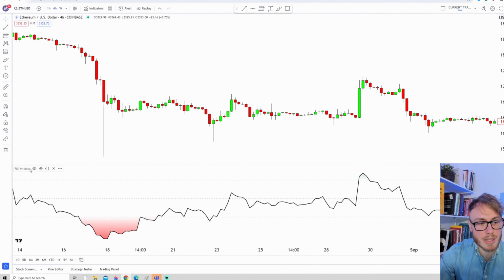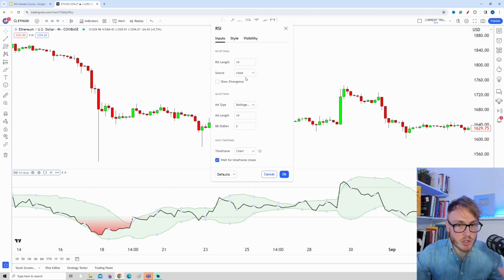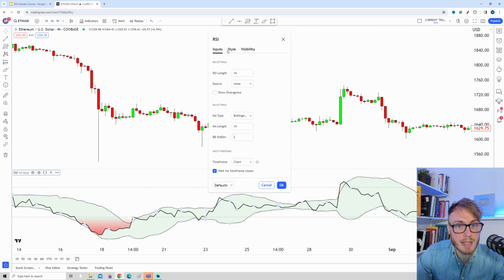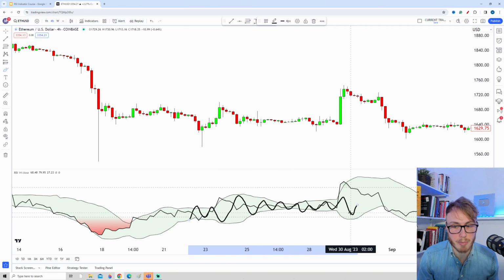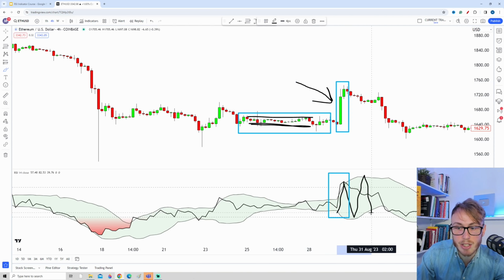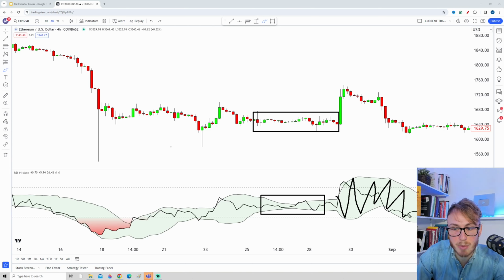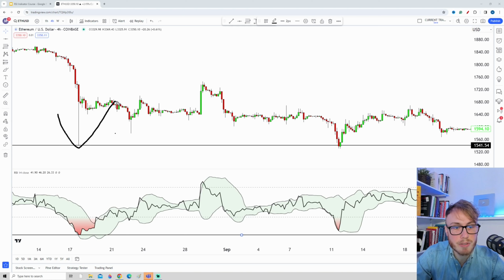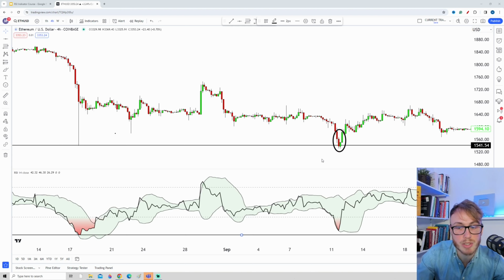Advanced RSI Indicator Settings 👨‍💻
In this video, we'll explore advanced RSI indicator settings to enhance your trading strategy. Whether you're into forex trading, crypto trading, or the stock market, understanding how to fine-tune the RSI indicator can significantly improve your technical analysis. We’ll cover RSI settings and provide insights on effective RSI trading strategies using platforms like TradingView. Perfect for day traders looking to optimize their approach with the RSI indicator in forex, crypto, or any market. This clip is part of my comprehensive RSI trading course, focusing on practical applications of the RSI indicator.